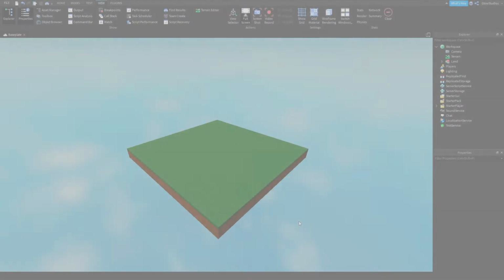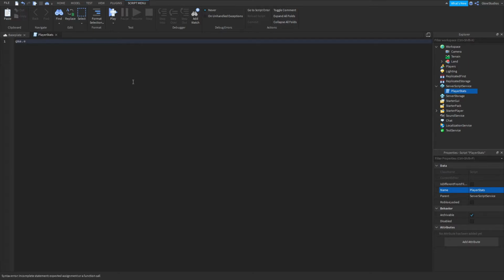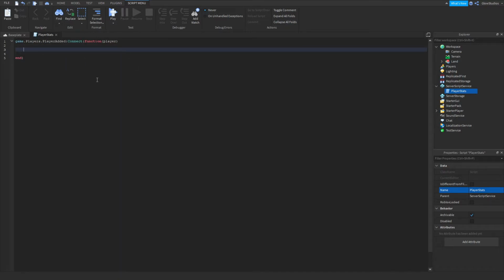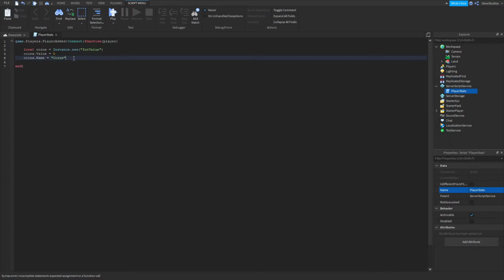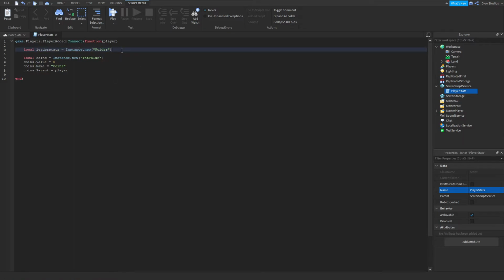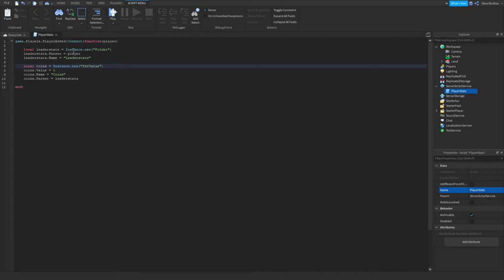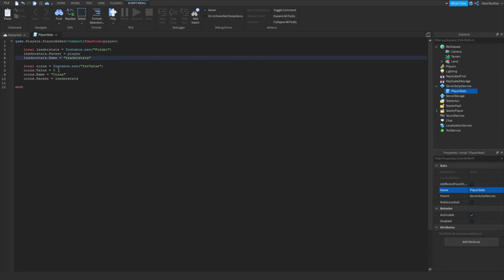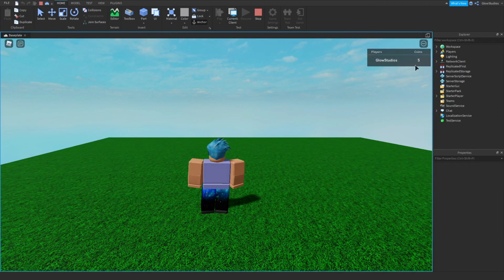Glow's Guide To Variables - Roblox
In this video I teach you all there is to know about variables in Roblox.

About The Series:
Glow's Guide is a Roblox Studio series where I teach you all you need to know about Roblox development. Be it variables, functions, loops, etc. I also will teach the basics of advertising, modeling, and even inspiration!